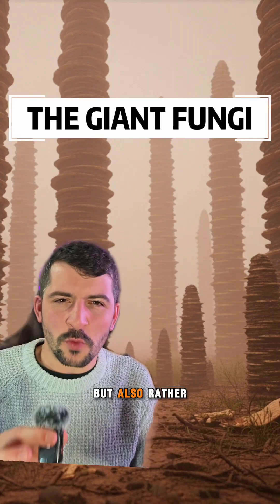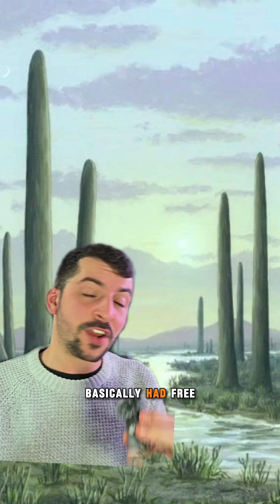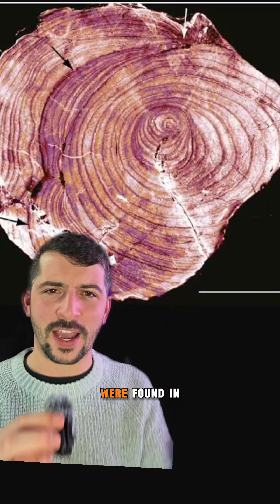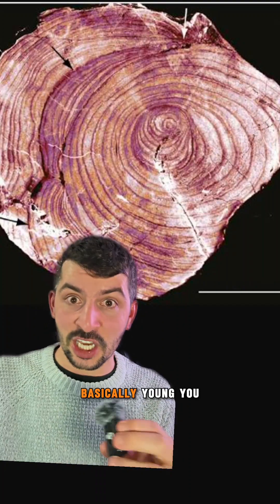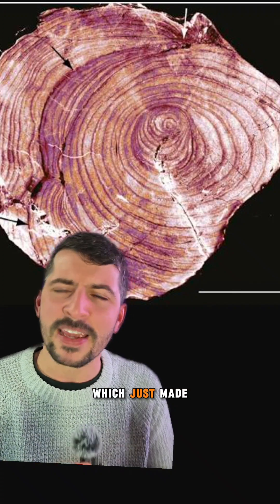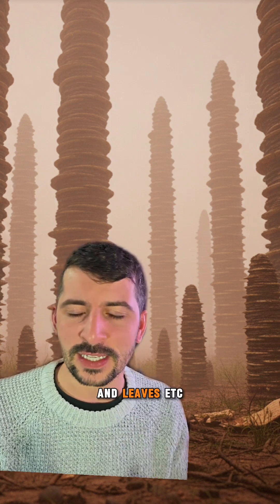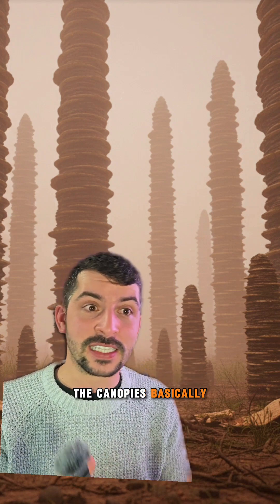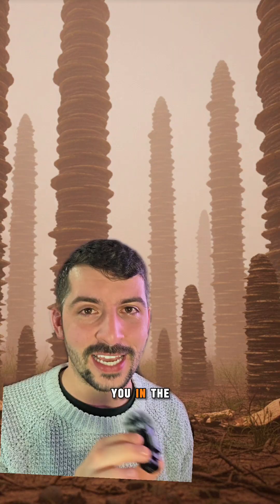The giant fungi that dominated the Earths surface 400 million years ago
Prototaxites are some of the coolest organisms to have ever lived on Earth. what were they and how did they go extinct?